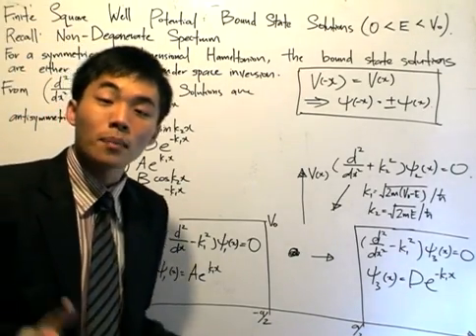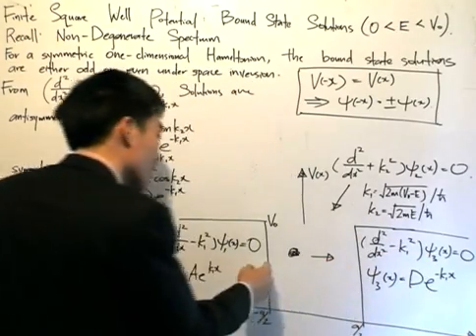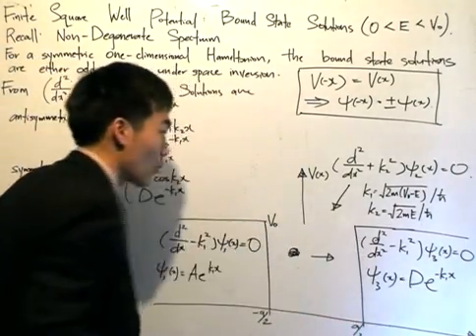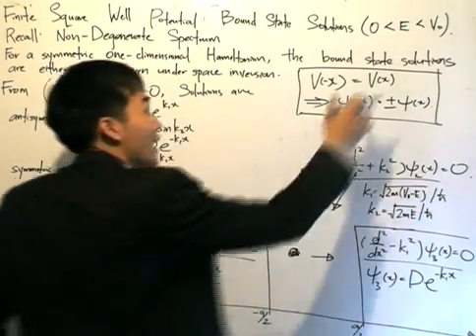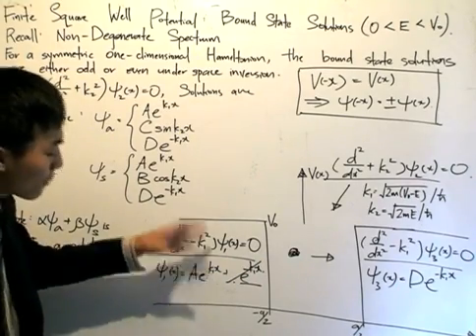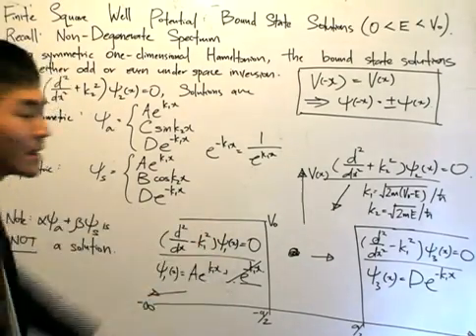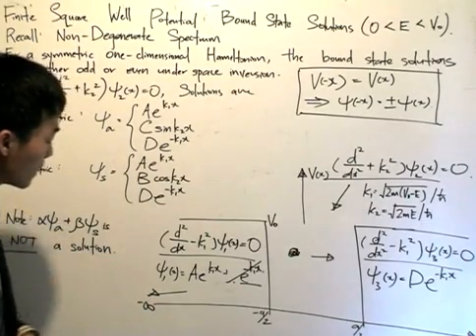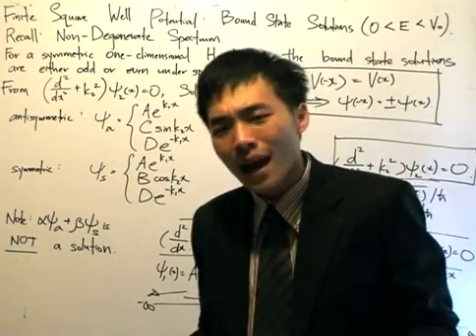QM6.4: Finite Square Well E ≤ V₀ - Outside the well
The Finite Square Well Potential, case: E ≤ V₀
Classically, when E ≤ V the particle is confined in the well. It will bounce back and forth with constant momentum. Quantum mechanically, we expect solutions to yield a discrete energy spectrum and wave functions that decay in the regions outside a well.